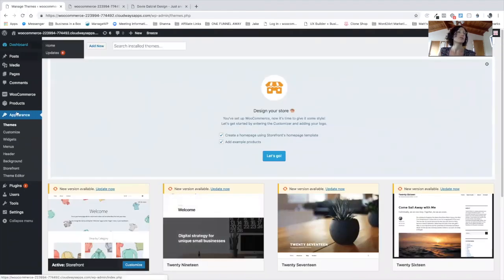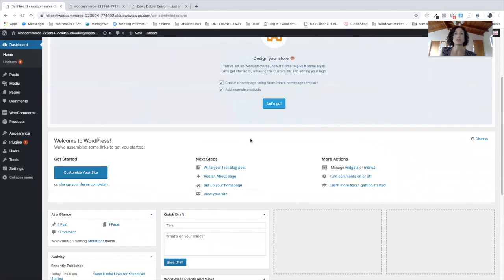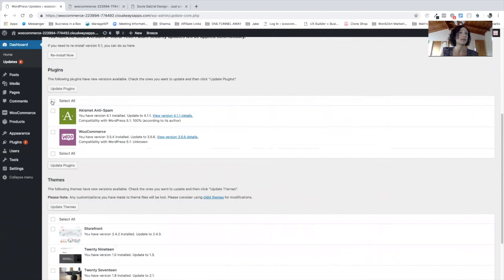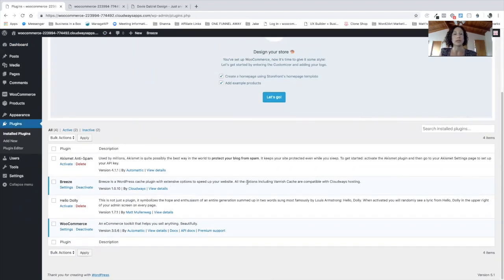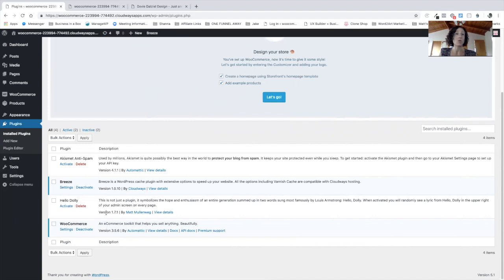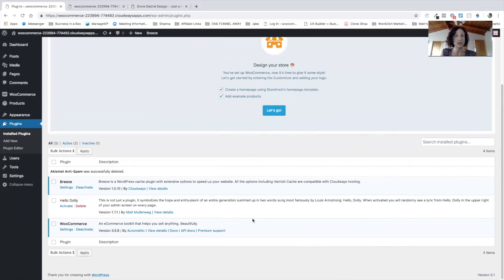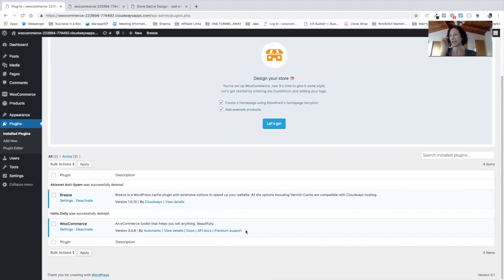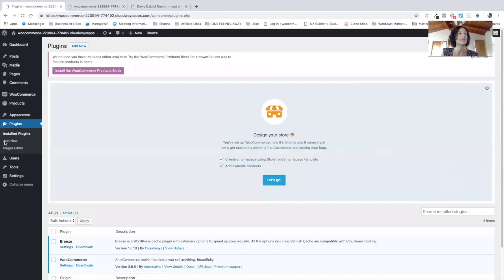WordPress Introduction Video: Video 2 in the WordPress Series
This is the second in the series of WordPress tutorials that focuses on the very beginning - after a fresh WordPress install. In this WordPress Introduction Video, we look at what WordPress plugins are and how they extend WordPress basic functionality. We also look at the free themes that are available and the new Gutenberg WordPress editor - and whether it's the best option for building your website.  In my opinion, it's not there yet, but every WordPress upgrade brings it a step closer!